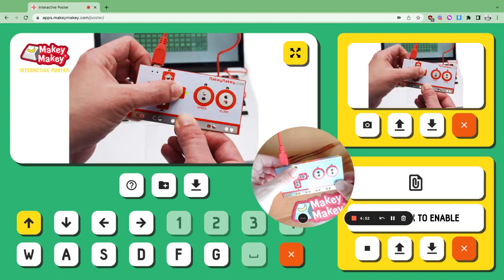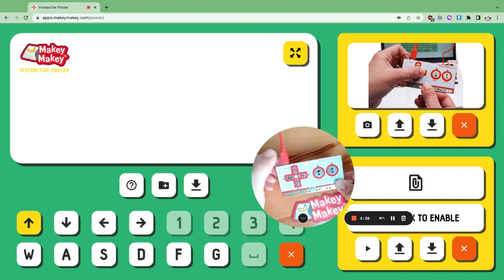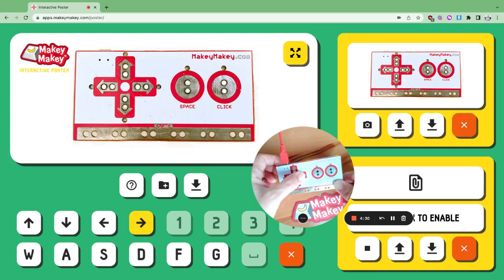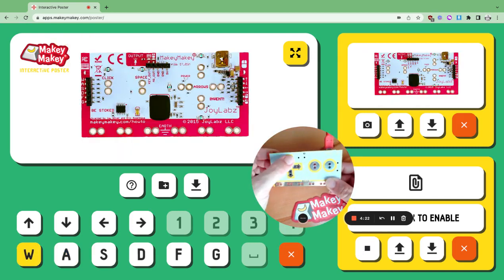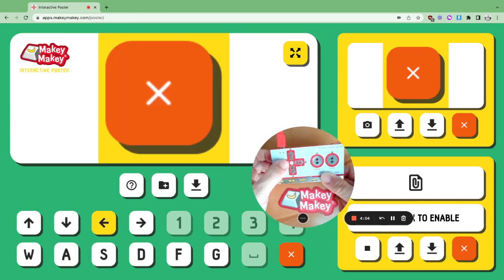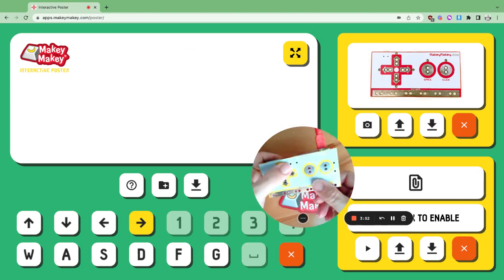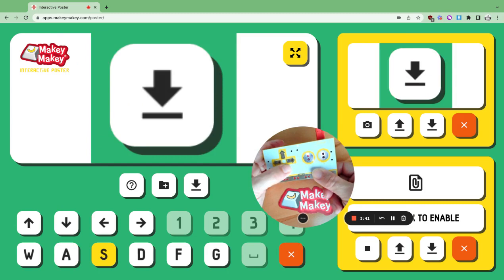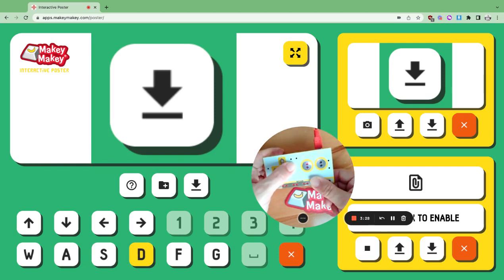Totally Meta Makey Makey Poster App Example with Makey Makey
We've got a new app for creating interactive poster apps! No coding required! Just plug in your Makey Makey and record sounds and take images to create your own work of physical computing art!